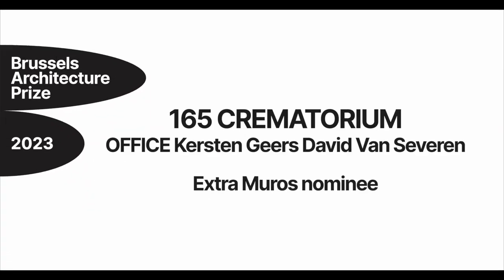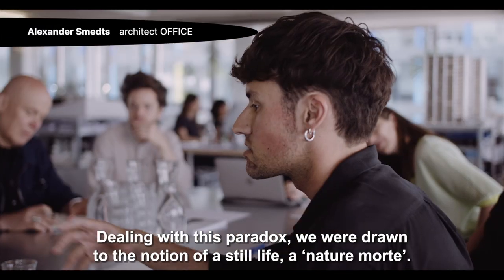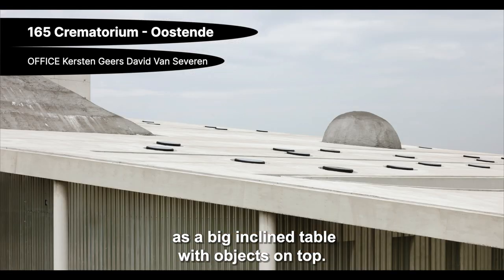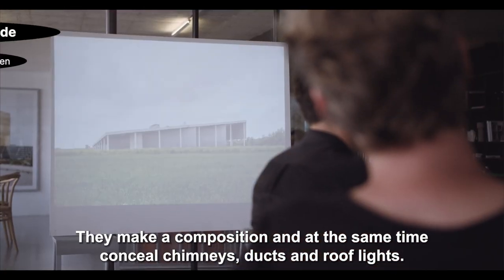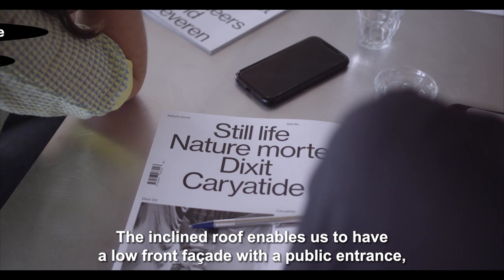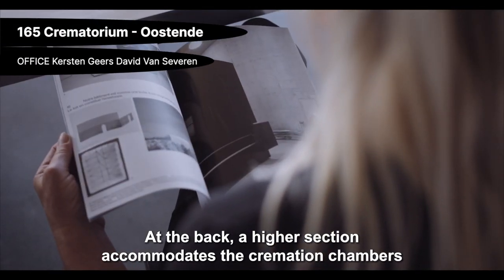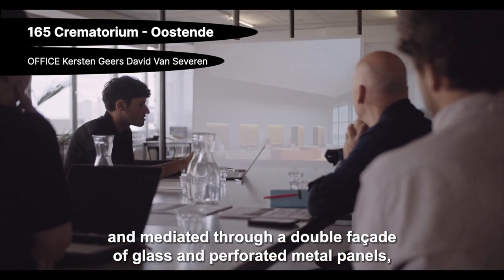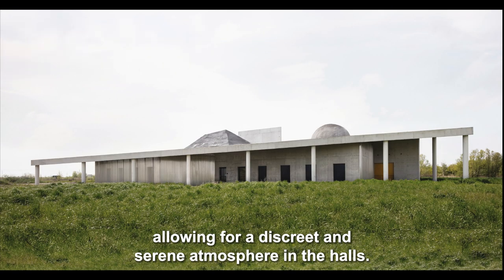Brussels Architecture Prize 2023| Crematorium | OFFICE Kersten Geers David Van Severen [Extra Muros]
‘This crematorium is a contemporary interpretation of landscape-integrated crematoria from the early nineteenth century, like Skogskyrkogaarden in Stockholm. Every effort has been made to transform an anonymous site into a beautiful landscape integrated into the ceremonial experience of the crematorium. The building skilfully unifies the two contradictory elements in the content, the technical and the ceremonial, with an abstract composition of elements on a tilted ‘table’ that is expressed embedded in the forest. Seen from a distance, it alternates between extreme presence and a feeling of Fata Morgana.’ Dorte Mandrup

video by : Kadanja